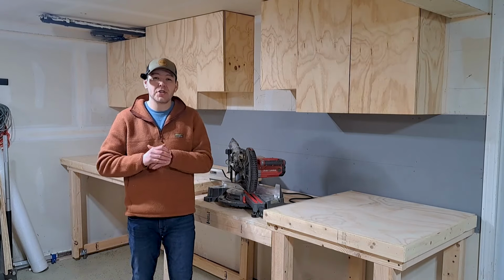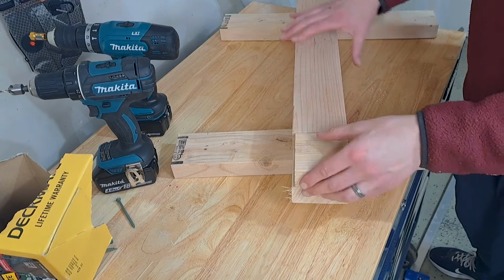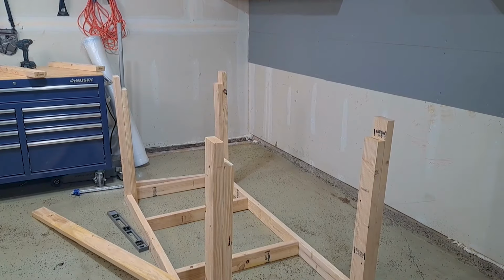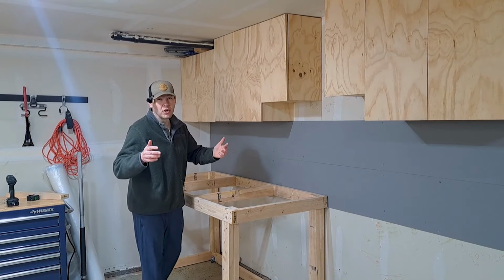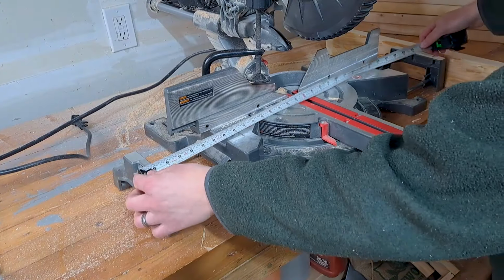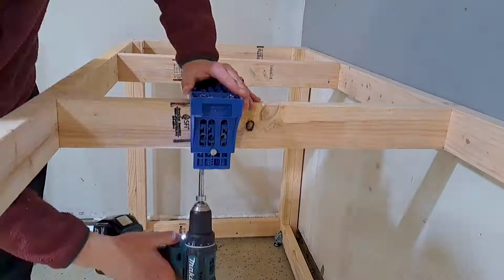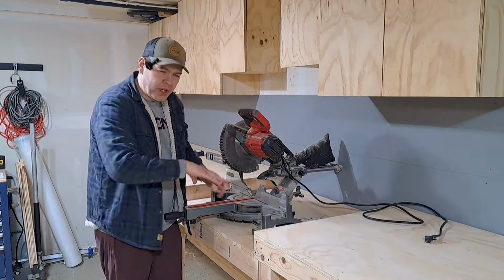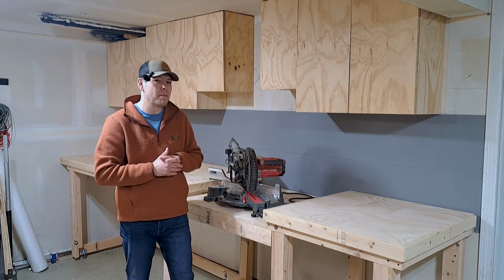How to Build a Basic Miter Saw Workbench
How to build a basic miter saw station. Are you fed up using your miter saw on the ground, an uneven surface, or propping the material you are cutting up? Then it's time to build this quick and easy miter saw station and speed up your projects and increase accuracy.

Check out the tools and products that I like to use from amazon;

Levelling feet